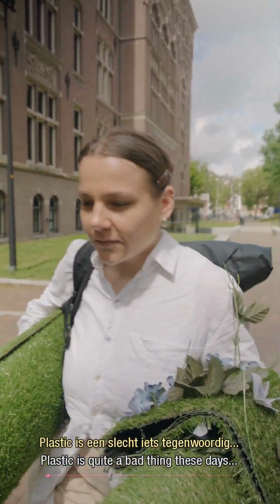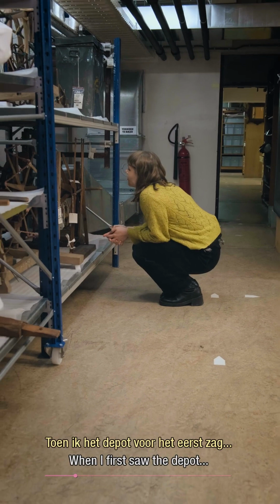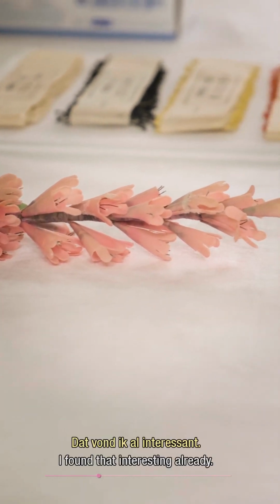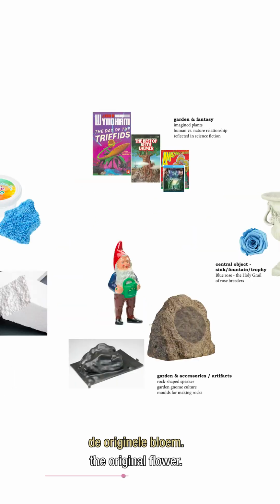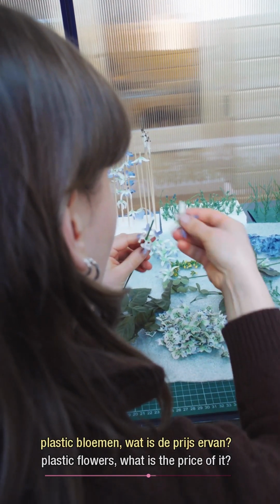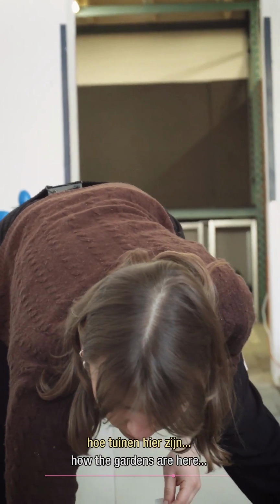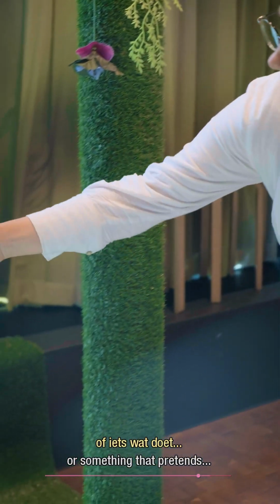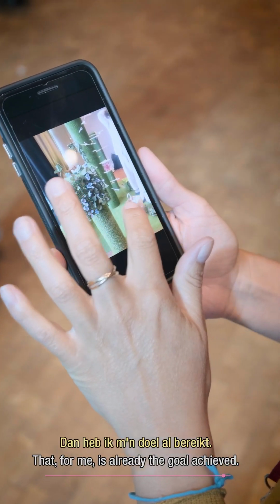PLASTIC CRUSH | GUNDEGA STRAUBERGA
Gundega Stauberga is een van de vier jonge ontwerpers die reflecteren op de relatie tussen mens en plastic in de tentoonstelling 'Plastic Crush'. In opdracht van het Tropenmuseum maakte Frame a Story videoportretten die laten zien hoe ontwerpers zich lieten inspireren door objecten uit het depot.